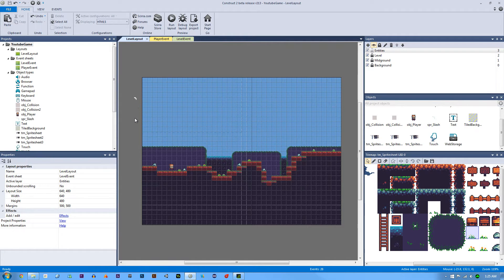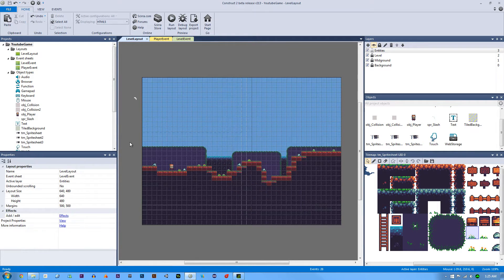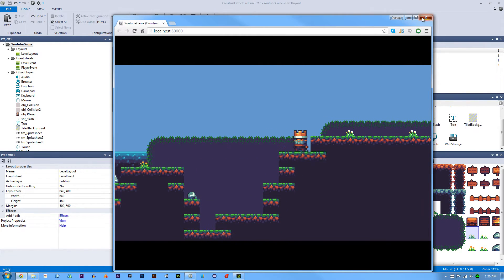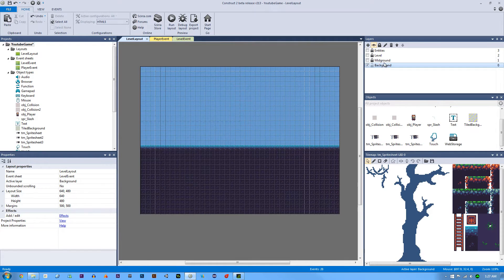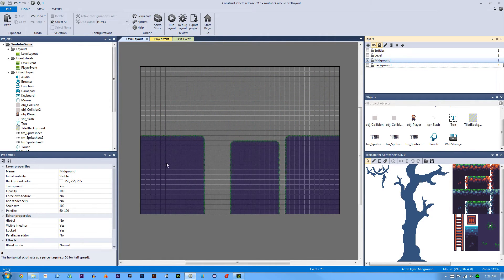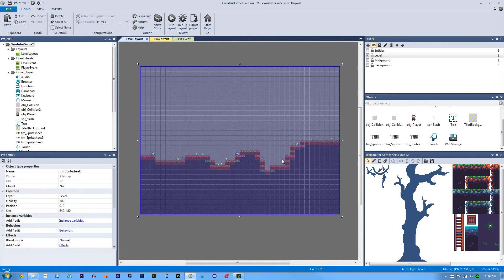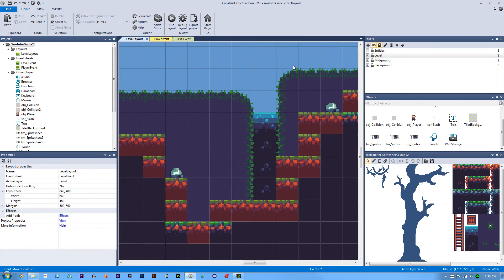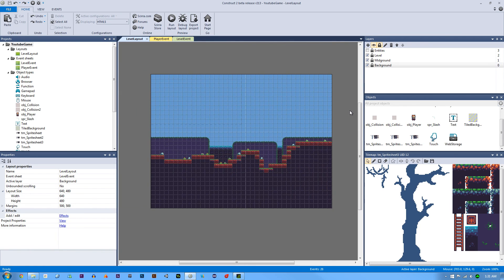Construct 2: How to make a Pixel Platformer #9 | Layer Parallax | Jerementor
My Courses
►Learn Construct 2: Exporting a Mobile Game to Android & IOS